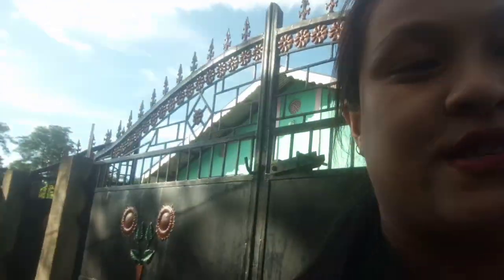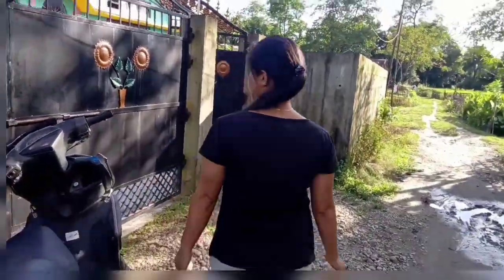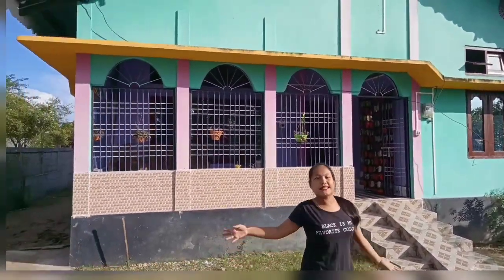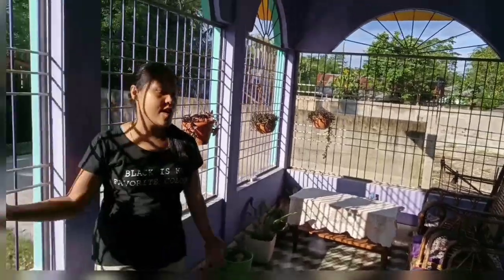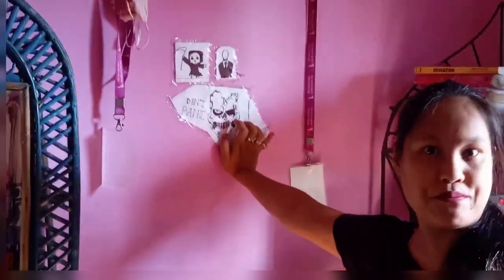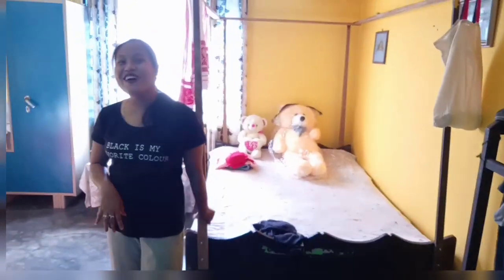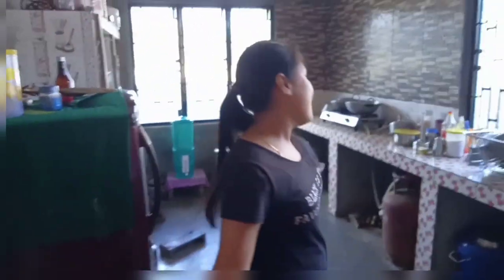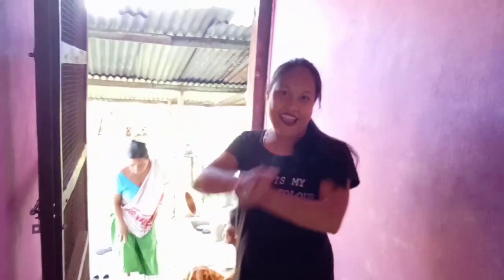Murkongselek Hometour# Assam type house style//Assam's house// My house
This House is belong to me and my family. I just tried to depict the Assam style design house.